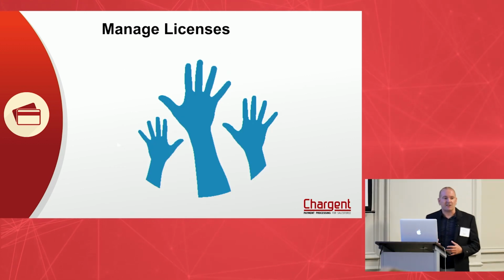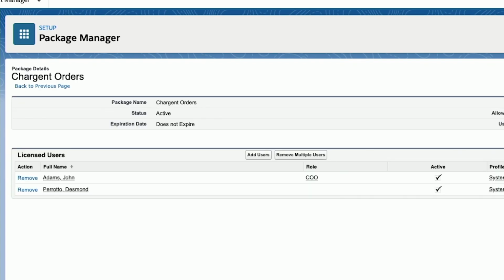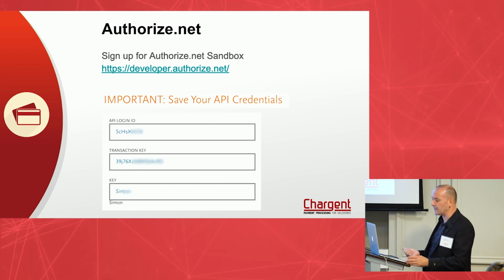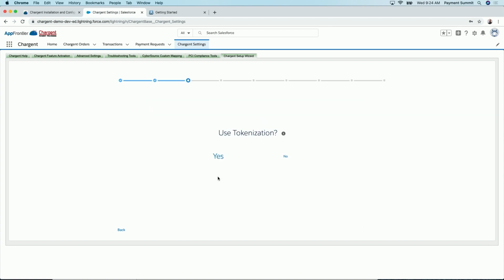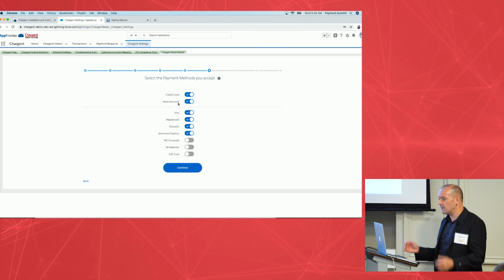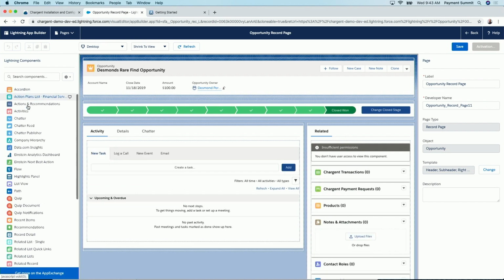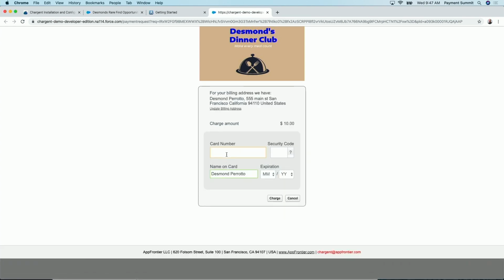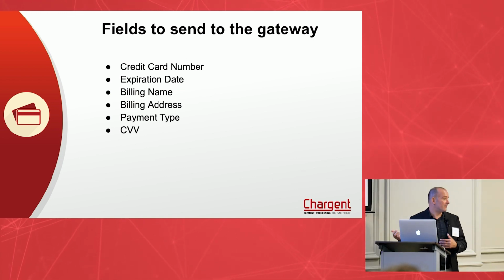Process Payments Faster With Chargent Admin Certification - Part 1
✅ GET THE CHECKLIST - "10 Ways To Make Salesforce Payments Safe, Easy And Profitable"

By following this Chargent Admin Certification, your business will be able to collect cash faster and get more control over your payments on Salesforce.

At Chargent, our goal is to help you collect cash faster and get more control over your payments. Chargent: Payment Processing for Salesforce.

GOAL:
Today we will train you to install and use Chargent Anywhere.

BEFORE YOU BEGIN:

Set up these first:

1. Package Installation
2. Payment Requests
3. Obtaining an Activation Key
4. MyDomain in Salesforce

KNOW THIS:

Chargent Anywhere includes:

1. Payment Requests: Payment Requests enable you to email customers a link that takes them to a secure site to enter their credit card information. This allows them to enter their own payment details while keeping their information secure.
2. Recurring Payments: Recurring Payments enable you to setup recurring payments to either bill once in the future or charge weekly, monthly, or annually using either credit card or ACH.
3. Cash or Checks: If you take Cash or Paper Checks, you can also create a transaction record to support those methods.

THE STEPS:

1. Install Chargent using the Package Installation Manager (PIM)

The PIM allows you to install or upgrade all Chargent packages from our webpage.  The PIM will always have the most current version of Chargent tested by our developers. Note: Always upgrade from our installation page using our PIM.  Outside links to update may not be ready for release or may be older versions of Chargent.

2. Manage Licenses (which packages require licenses)

Managing the licenses:  You need to assign licenses to the Transaction Package and Chargent Anywhere (if installed).

a) Click on the Gear Icon on the top right and select Setup
b) Search for Installed Packages
c) Next to each one select Manage
d) You can click the add user button & select the person who needs to view and use Chargent

3. Chargent in Lightning - versions of Chargent and prerequisites for Salesforce.

Chargent has been Lightning-ready since version 5.0, so If you're on an older version of Chargent you will need to upgrade.

Salesforce removed the ability to add javascript buttons to Lightning and instead uses Components. In order to view Components you need to have My Domain setup. Once it's enabled you can add the Chargent Anywhere component to the Page.

4. Feature Activation Keys

My Domain helps make your Salesforce Org more secure by allowing you to have a custom domain. You need to register the domain during the My Domain setup. There is a short waiting period from the time you register the domain and deploy it.

5. Obtain an Authorize.net account and connect it to Salesforce using Chargent.

Next, create an Authorize.net Sandbox account and setup your gateway in Salesforce. Go to developer.authorize.net and enter in all required information. You will need to copy the API Login ID and the Transaction Key. These two items will allow you to connect Chargent in Salesforce to your Sandbox account with Authorize.net.

a) Click the AppLauncher
b) Go to Chargent App
c) Chargent Settings
d) Setup Wizard
— Do you have a gateway? - Select Authorize.net
— Enter the API Login ID and Transaction Key and click continue.
— Enable Tokenization
— Currency - You can select any currency that's listed however you also want to make sure that you are setup with your gateway to accept that currency.
— Do you want to enable Payment Console? When you select "yes" it will send an email requesting an activation key.
— Payment Types you want to accept. Will you be accepting credit cards and ACH (E-check or Direct Debit)? You also select which types of credit cards you will accept (Visa, MasterCard, AmericanExpress, etc…)
— Select which Payment Console buttons you want visible.
— Will you be using Recurring Billing?